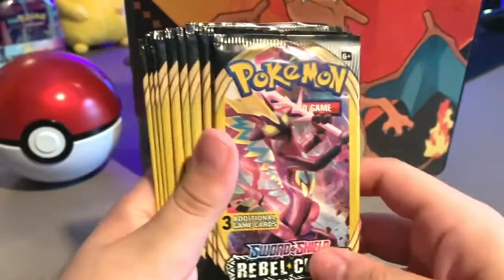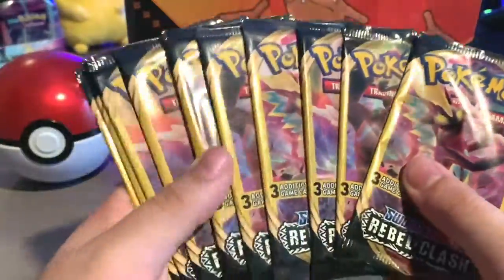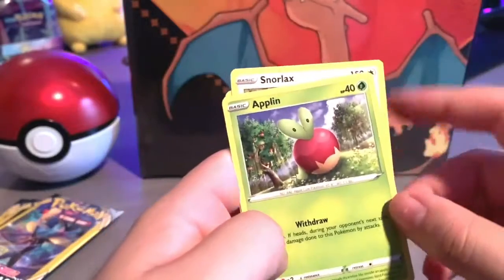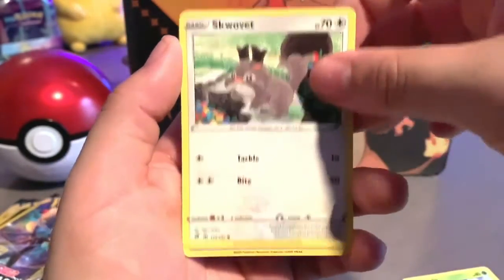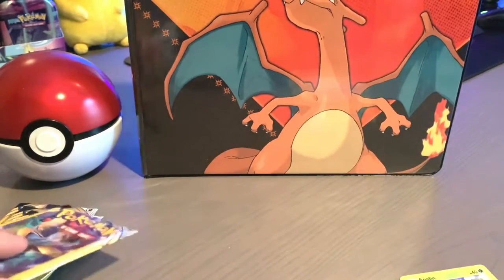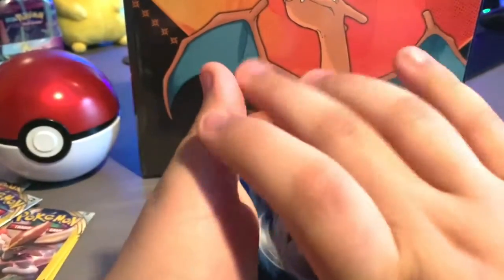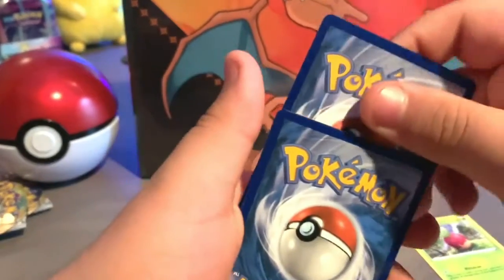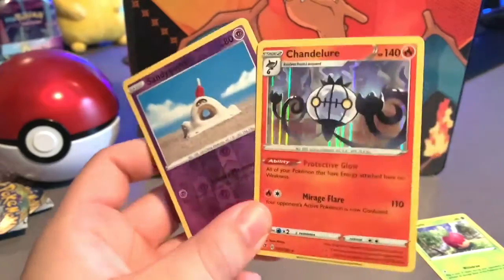Pokémon Dollar Tree Packs! Worth it? RARE?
Hey everyone this is Trainer Glex, Pokémon packet opening from dollar tree. I didn't know pokemon cards were sold there and I tried my luck with 10packs = $10 but is it worth it? let us find out! Any rares?!